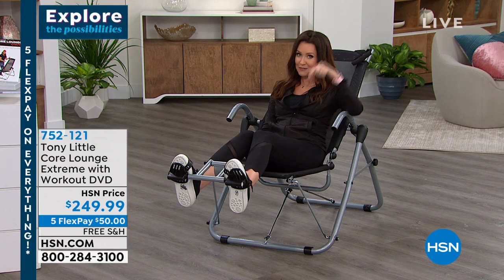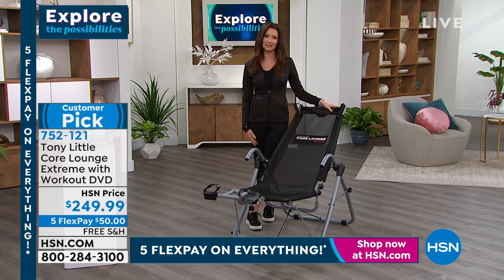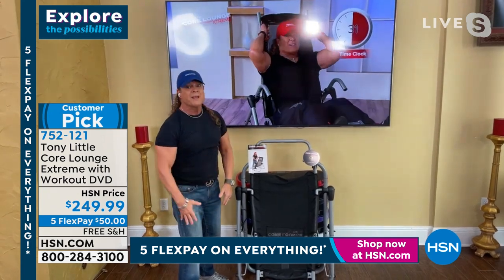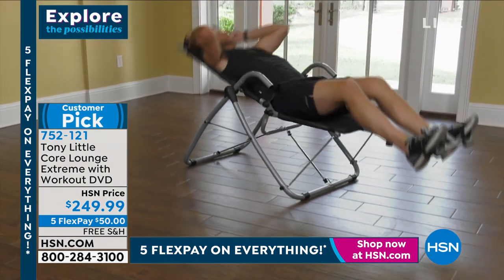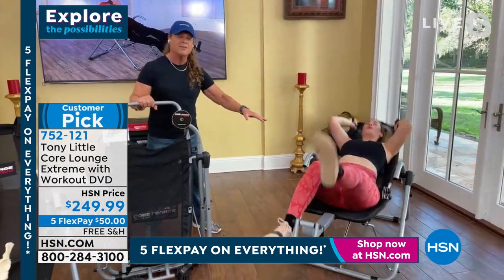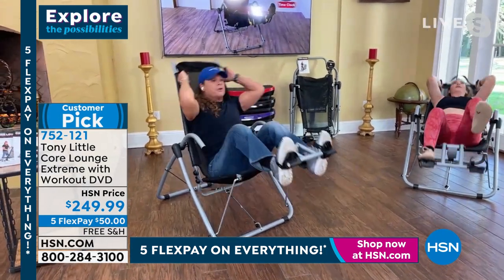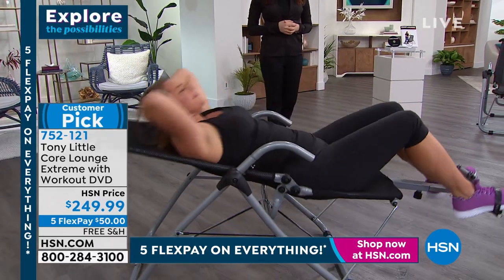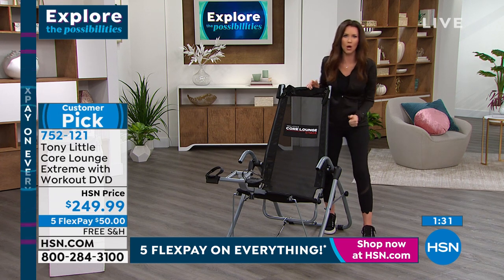Tony Little Core Lounge Extreme with Workout DVD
Stay off the floor while still targeting core muscles with this full body workout chair. It extends more than 180 degrees allowing you to extend your workout past the traditional floor crunches. Comfort handles and foot grips keep you in proper form as you crunch your way through your workout.

    Core Lounge Extreme
    Workout DVD

    Exercise and diet guide

    Always use the Core Lounge Xtreme on solid, level ground and in a well lit and ventilated area.
    Never exceed the weight limit for this unit, which is 250 pounds.
    Consult your physician before using the Core Lounge Xtreme or any exercise program.
    Product is not for children. Use adult supervision.